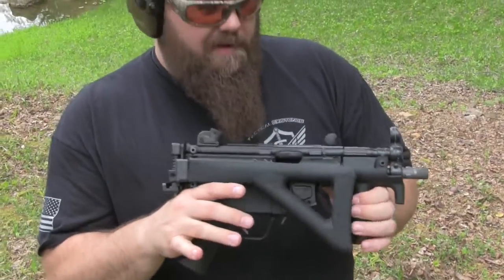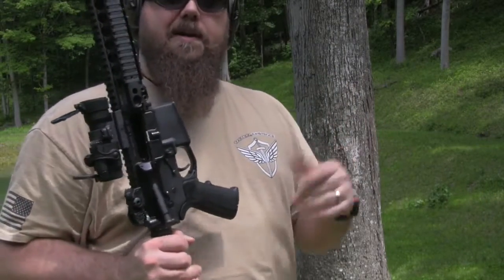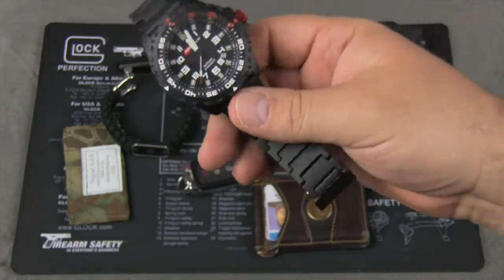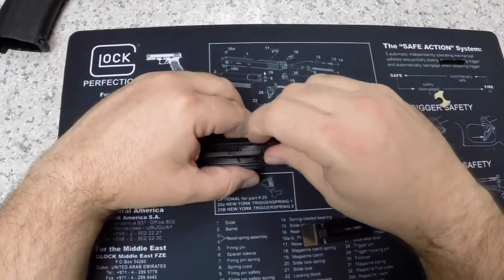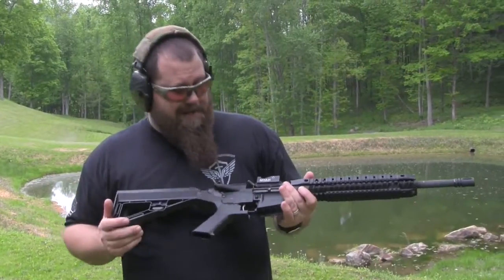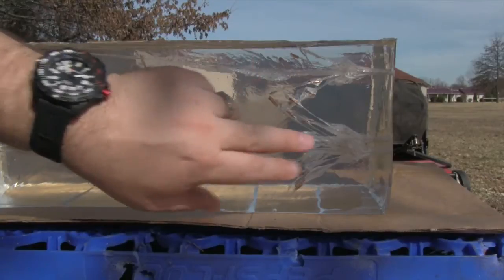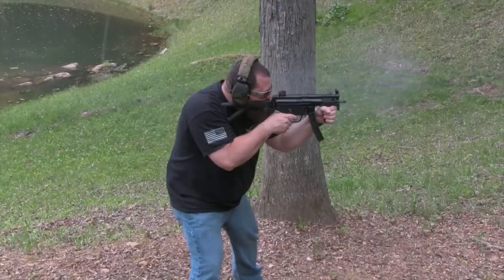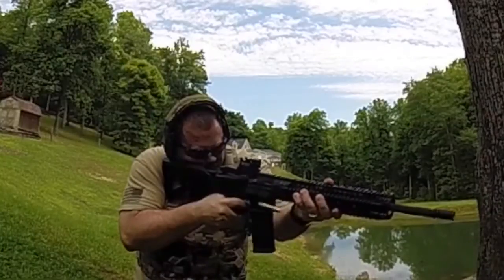Channel Trailer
So you want to know what TacticalExistence is all about? Well here you go, this should about sum it up!